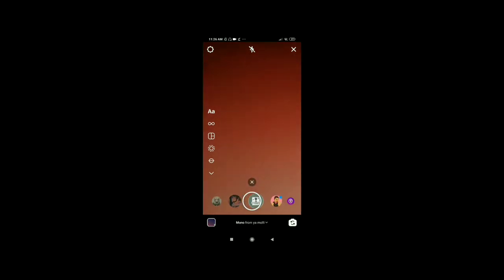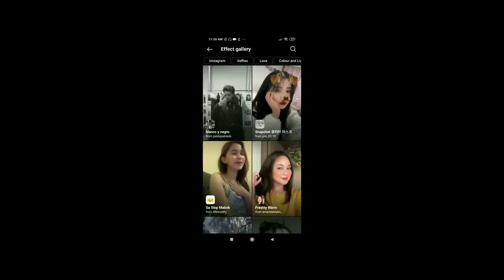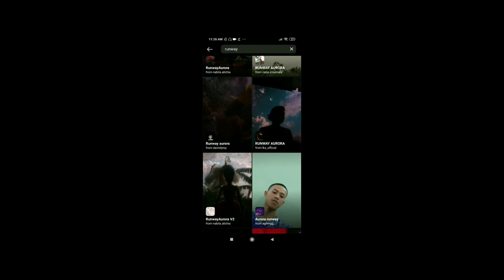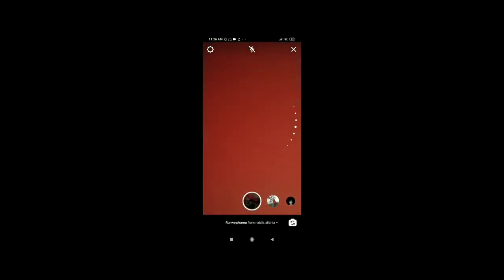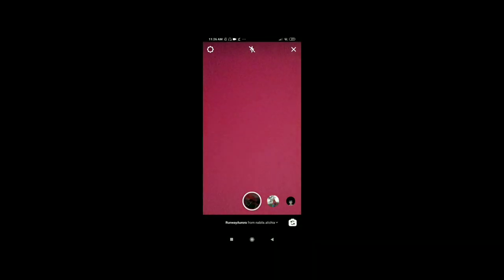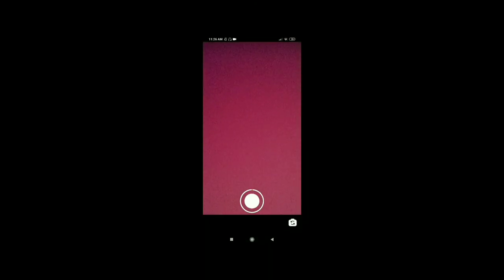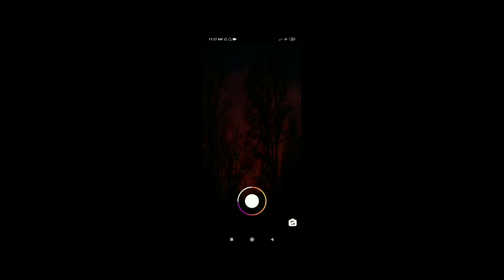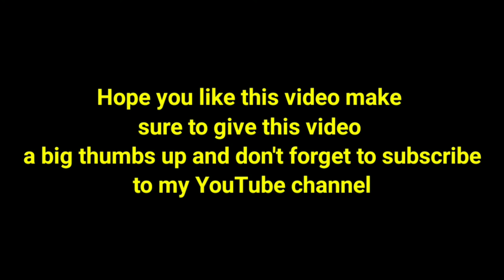How to Click Picture like this | Trending picture | Runway Aurora | Daniyal here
The creator doesn't promote the illegal and criticism